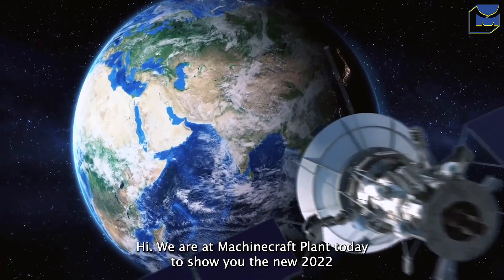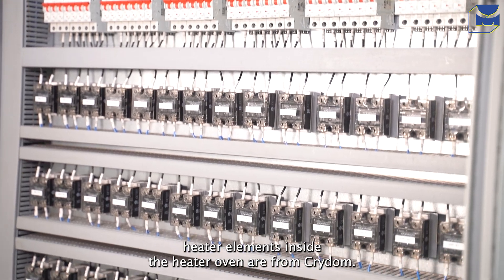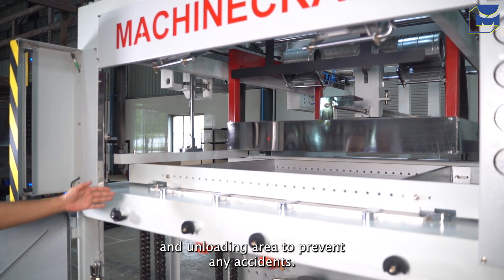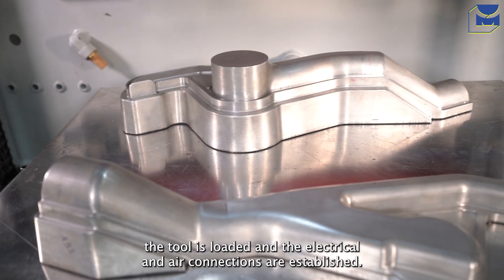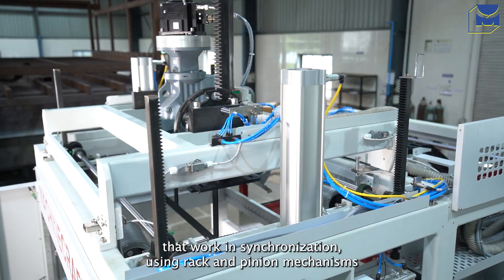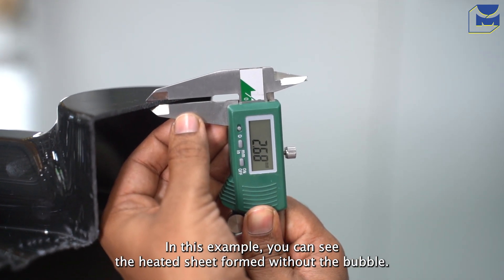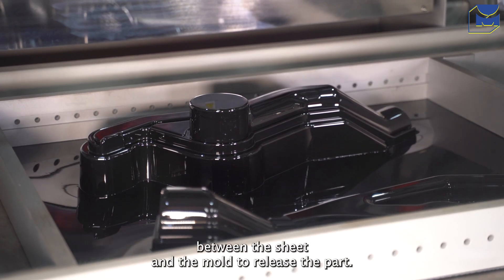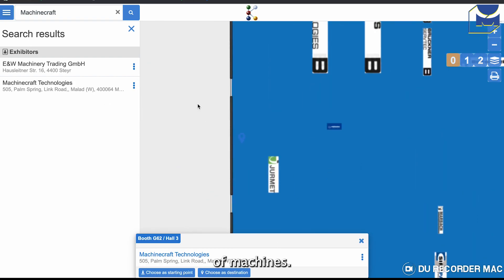K2022 Thermoforming Machine eUNO 810 + CNC Router - Machinecraft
Watch Detailed Video Showing the Compact Thermoforming Machine eUNO Series + 3Axis Router to be launched at K2022 Show at Messe Dusseldorf - October 19 to 26, 2022 by Machinecraft Technologies